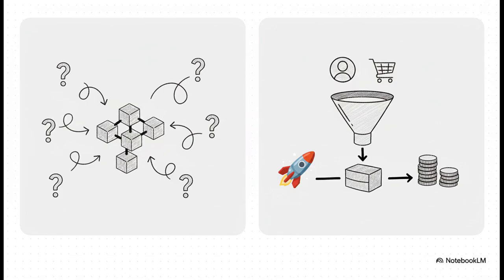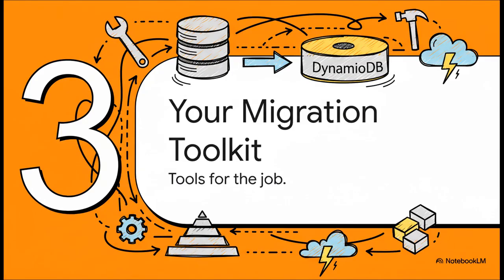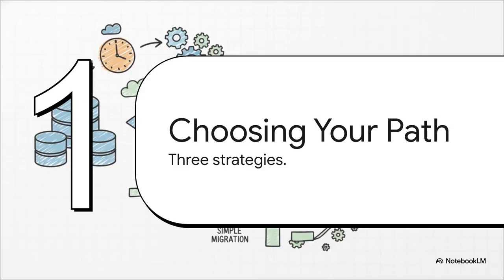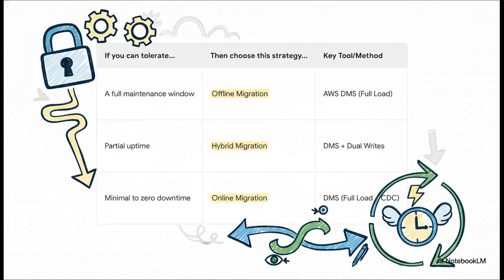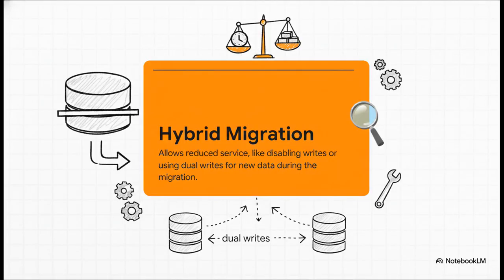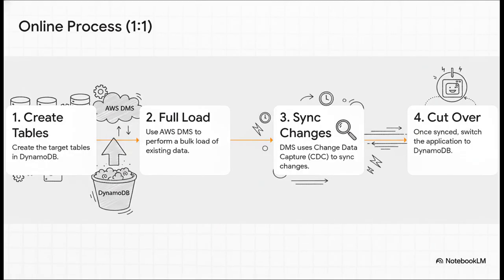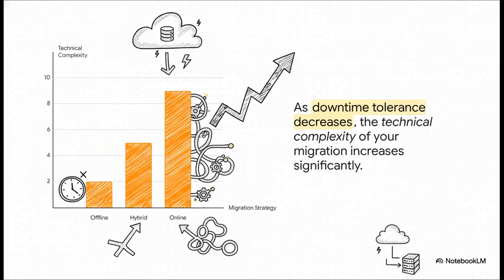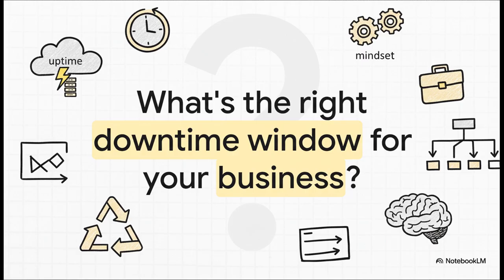DynamoDB: Database Migration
In this video, you will learn how to migrate your traditional database to AWS DynamoDB. Discover the strategies, tools, and the critical question to ensure a successful migration. Perfect for developers and businesses looking for scalability and performance.